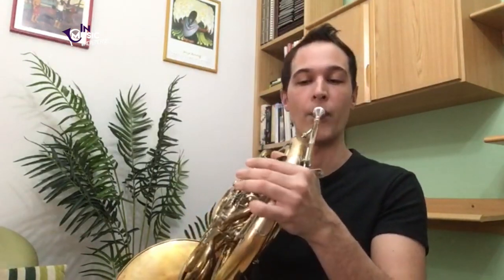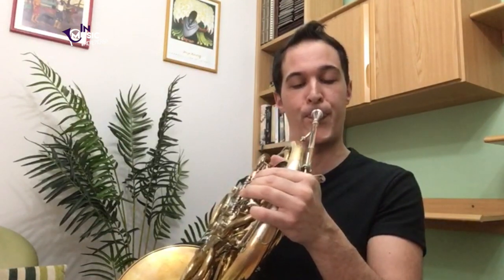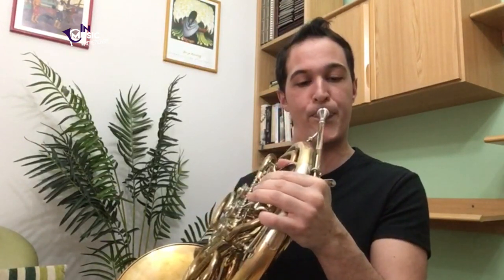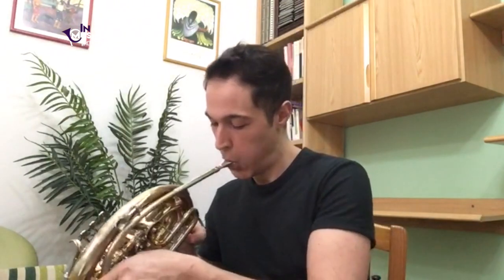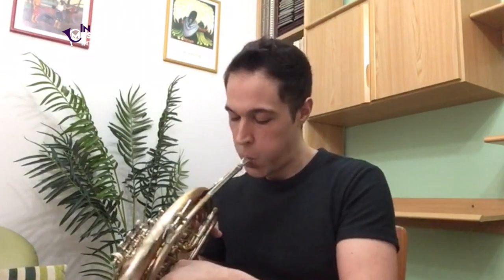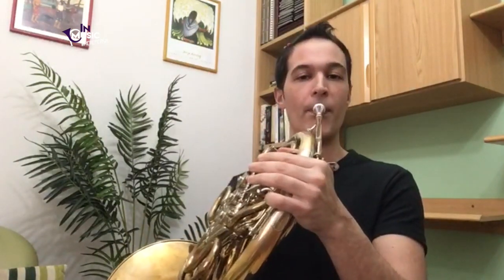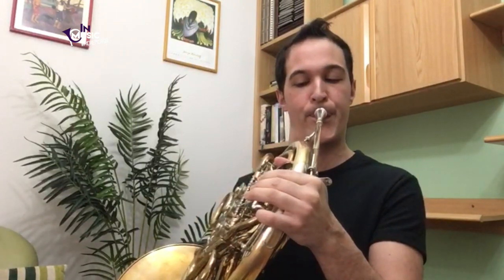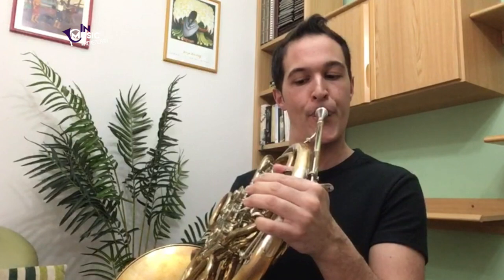Abel Armas | Warm Up for French Horn | Aquecimento de Trompa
InMusic Academy#17

SOBRE O VÍDEO :
Abel Armas trompista na Den Norske Opera & Ballet, vem mostrar-nos alguns do seus exercícios de aquecimento.

ABOUT THIS VIDEO:
Abel Armas - Den Norske Opera & Ballet, is here to show us some warm up exercises.